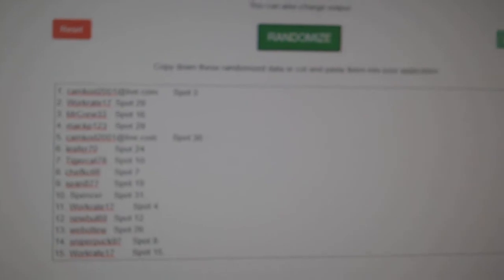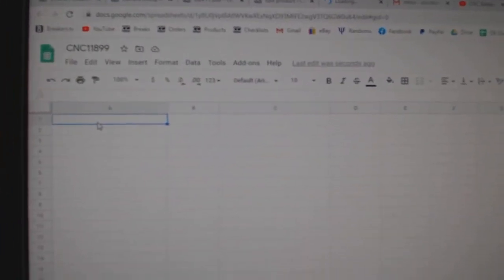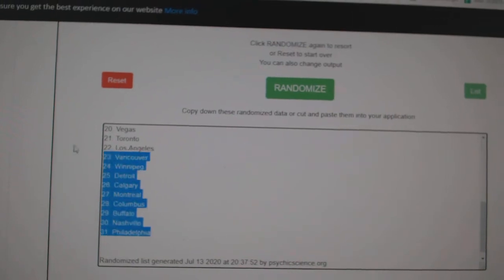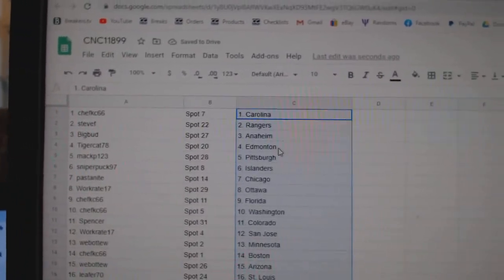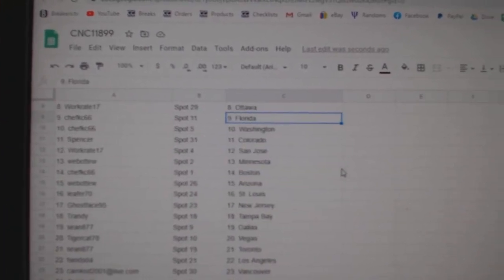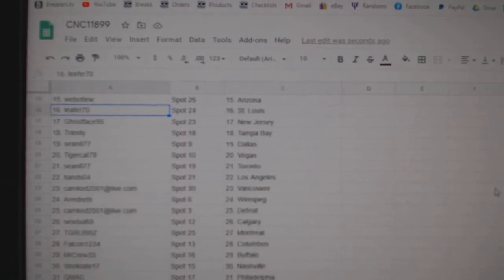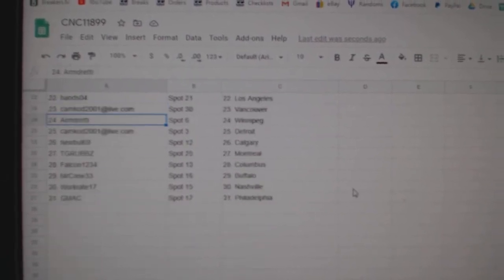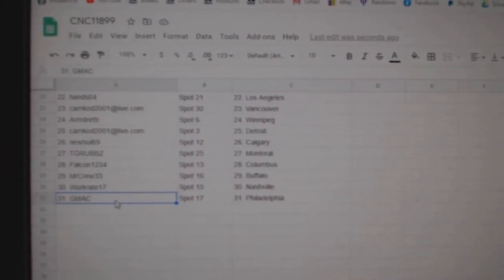Team Randoms - C&C GB #11,899